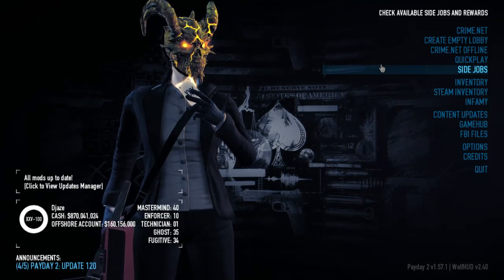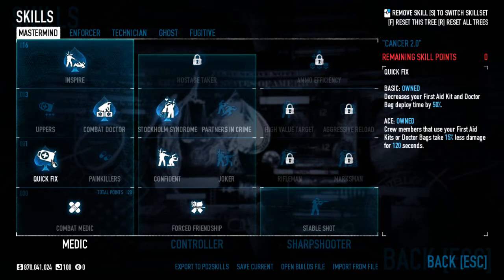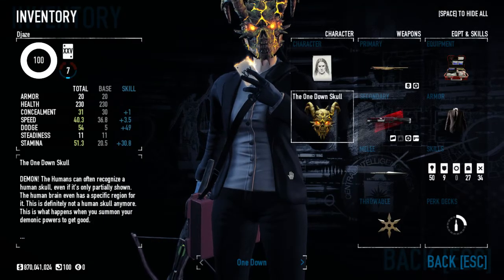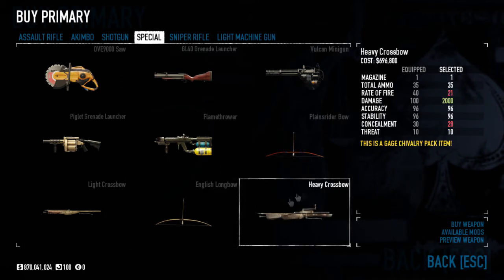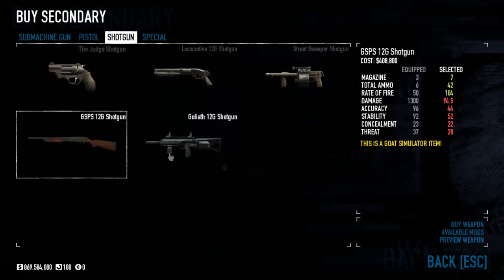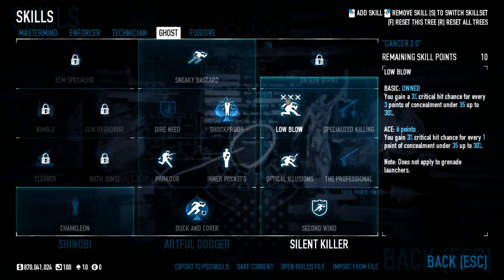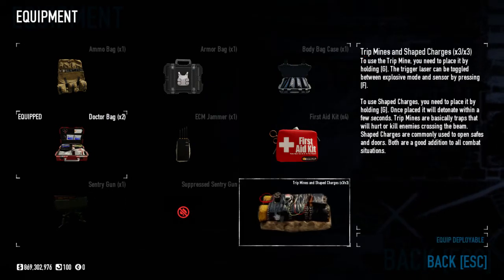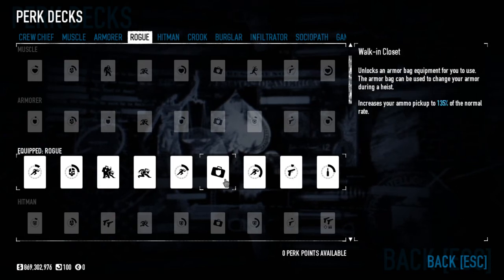ONE DOWN BUILD + Tips/Tricks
Music Used
Pouring it on (Outro)